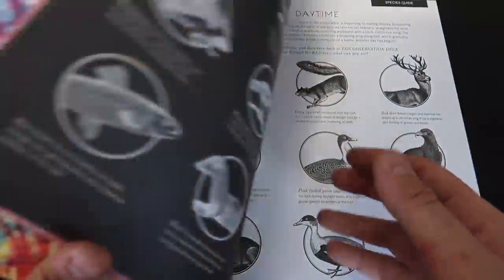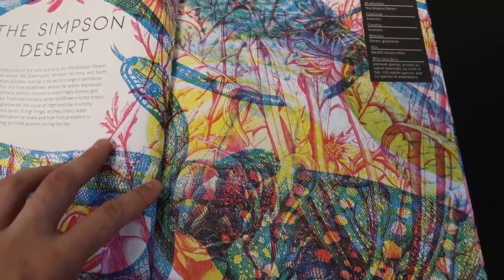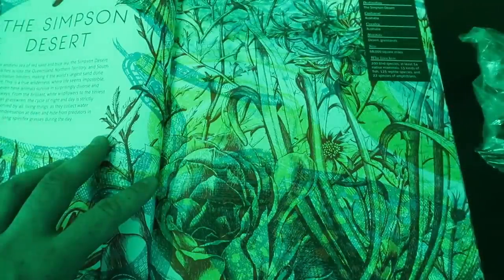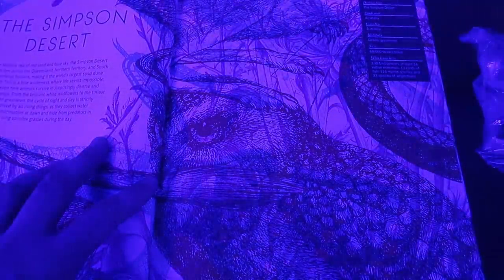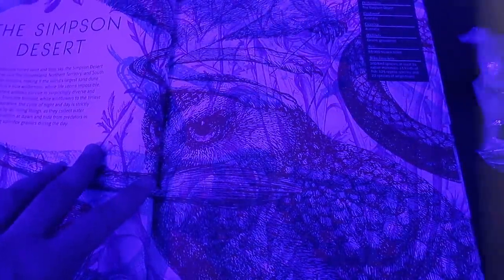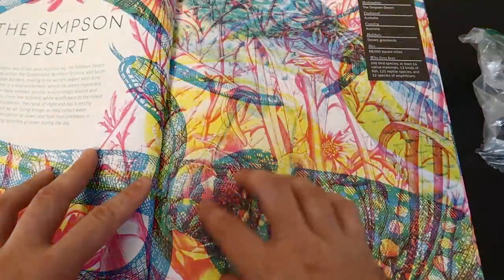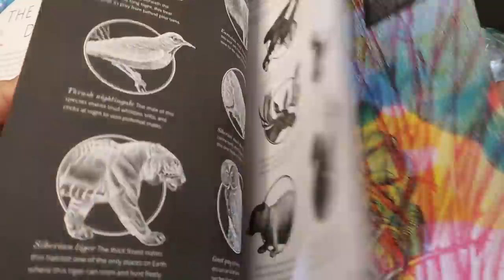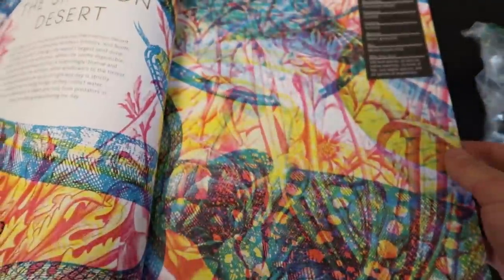5 illusion Products That Will Amaze You!